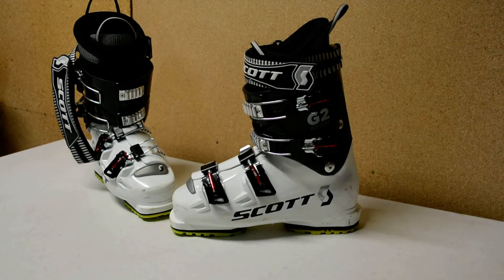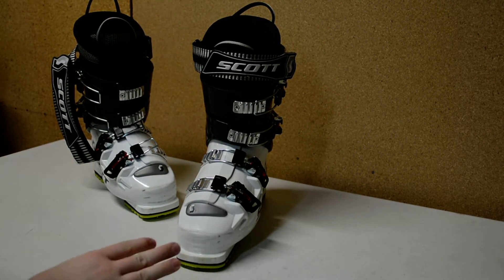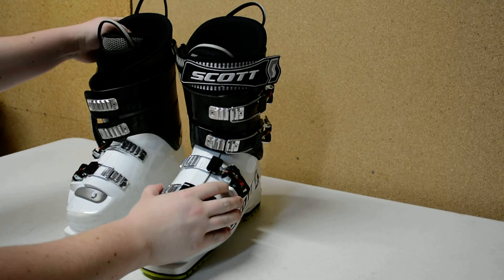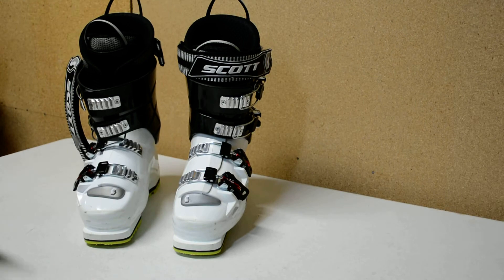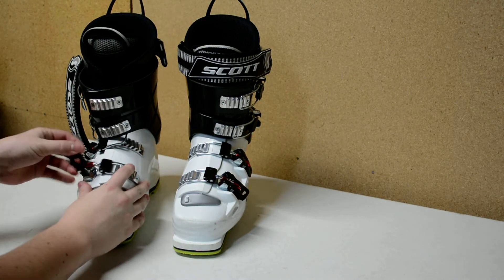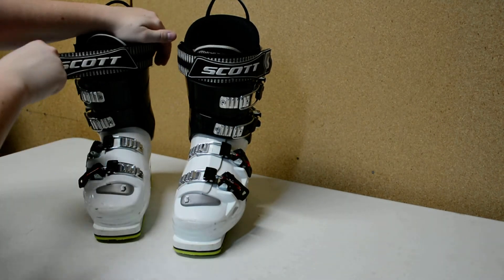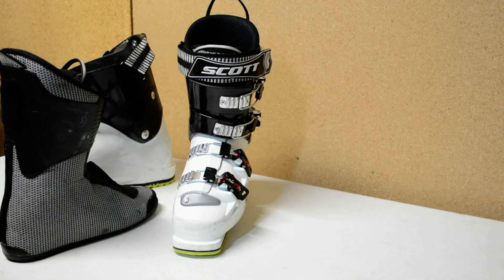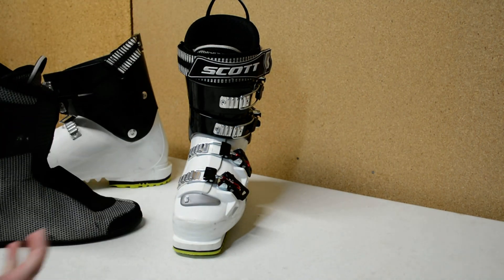A little about ski boots!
Learn somethings about ski boots